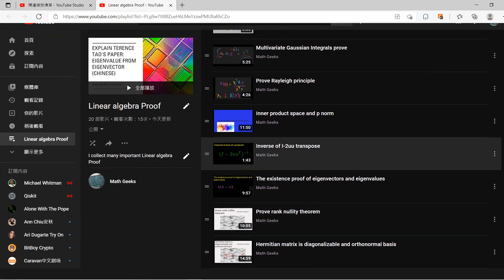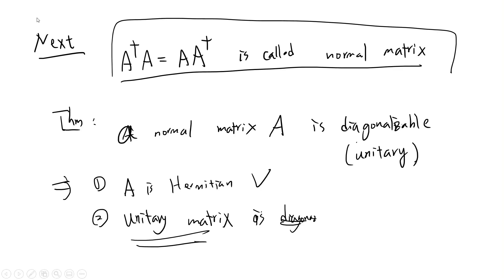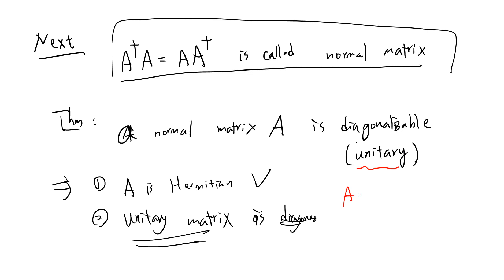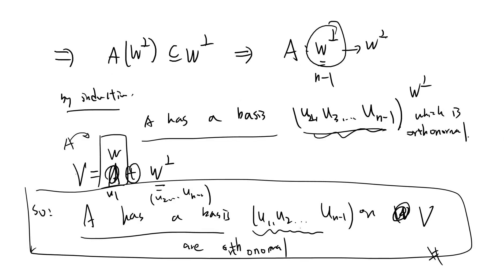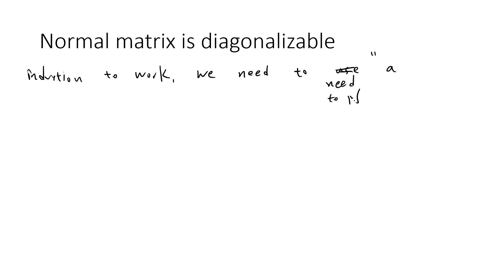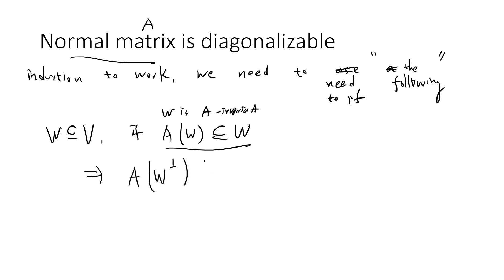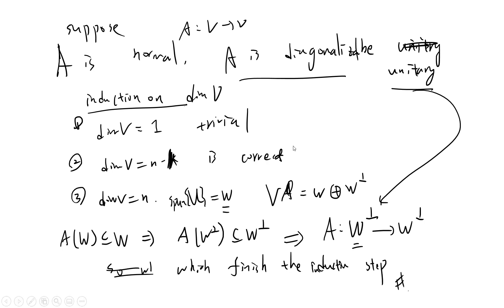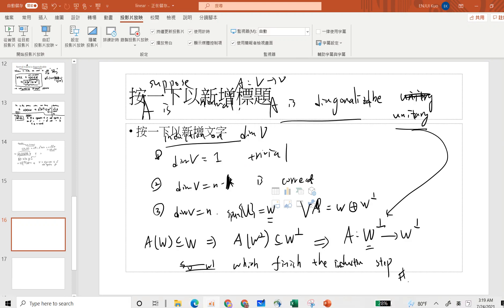Prove normal matrix is unitary diagonalizable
In this video, I proved that :
Prove normal matrix is unitarily diagonalizable by induction

Real analysis

(algebraic geometry)